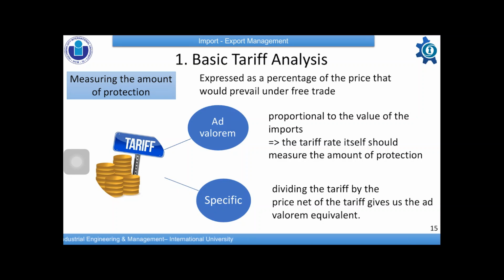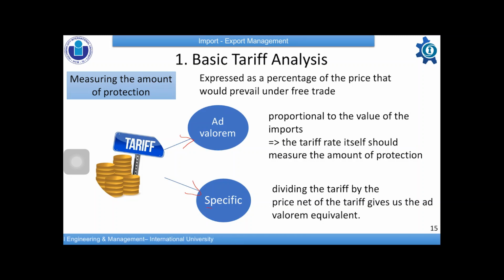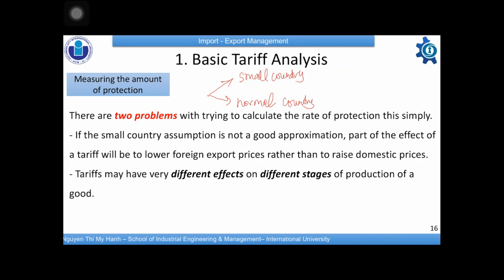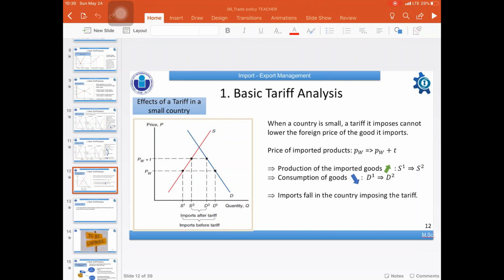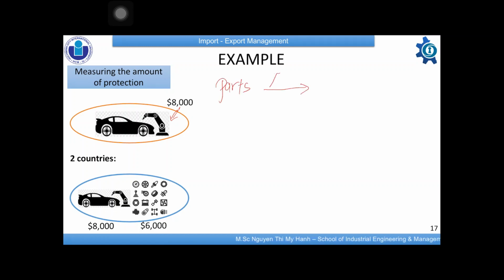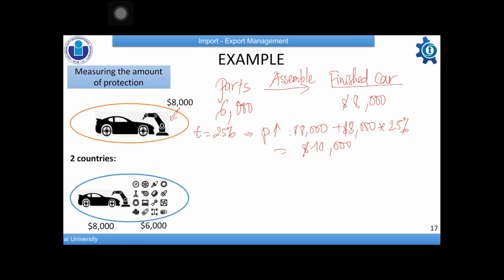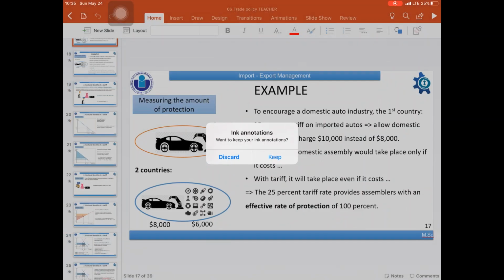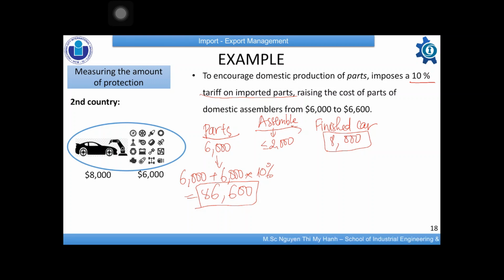Trade Policy Part 2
Derive customer + producer surplus